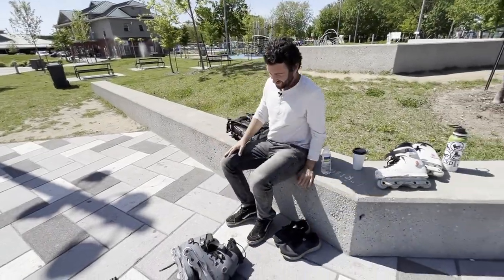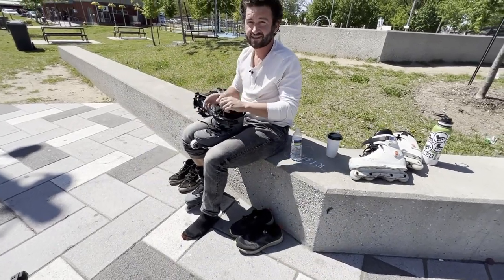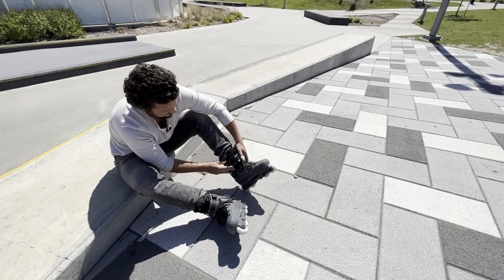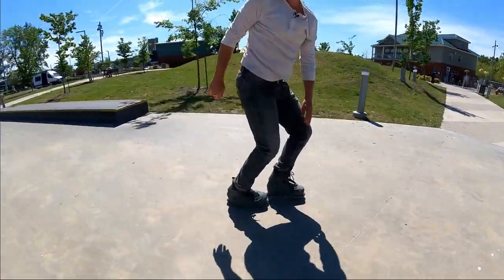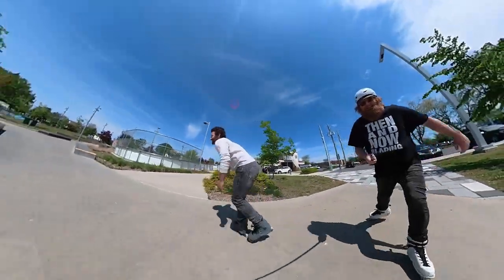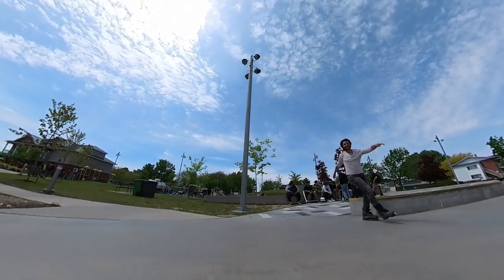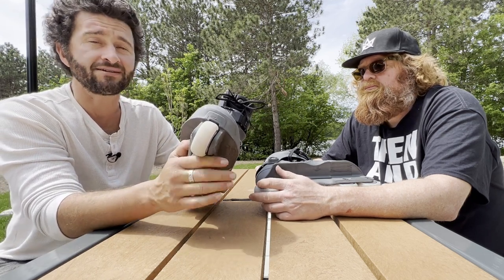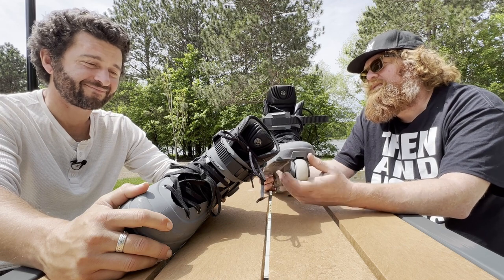USD Aeon 60 Nick Lomax Pro Skate Review, featuring Robert Guerrero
In this video, Robert Guerrero gives his first impressions on and reviews the USD Aeon 60 Nick Lomax Pro Skates. Will Robert enjoy skating the Aeons? Find out in the video! All of Robert's tricks were filmed at the skatepark in Drummondville, Quebec. Check out the unboxing video we made of the skates

Chapters:
00:00 - Jan's Intro
01:03 - Robert's First Impressions
07:13 - Robert Skating the Aeons
15:06 - Jan and Robert Review the Skates

Show Links

The gear I use for my videos:

GoPro Hero 9 Black Starter Bundle
IVISII G2 Pocket RGB Camera Light
Neewer 3 Pieces Bi-Color 660 LED Video Light and Stand Kit
Fotodiox Single-Roller Roll Paper Drive Set with Wall Mount Support for Mounting 1x Paper Background Roll
Savage Seamless Paper Photography Backdrop - #56 Fashion Gray (86 in x 36 ft)
Blue Yeti USB Mic for Recording & Streaming
Rode Microphones Wireless GO II Dual Channel Wireless Microphone System
Rode Lavalier GO Wearable Microphone
GoPro Media Mod (Hero 9)
GoPro Max Lens (Hero 9)
Blackmagic Design Davinci Resolve Speed Editor Bundle with Davinci Resolve 17 Studio (Activation Card)
WD 5TB My Passport Ultra for Mac Silver Portable External Hard Drive HDD
SanDisk Extreme Pro Micro SDXC UHS-I U3 A2 V30 Memory Card (256GB)